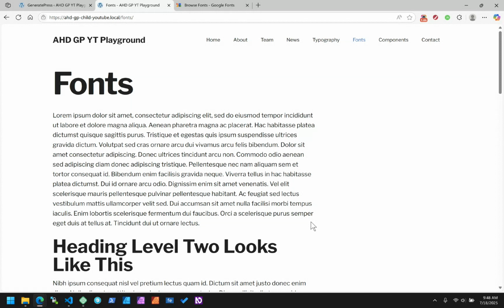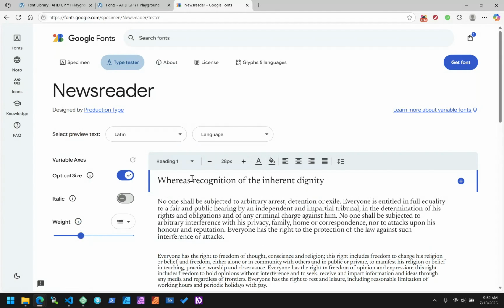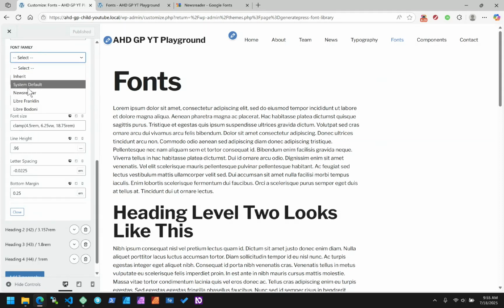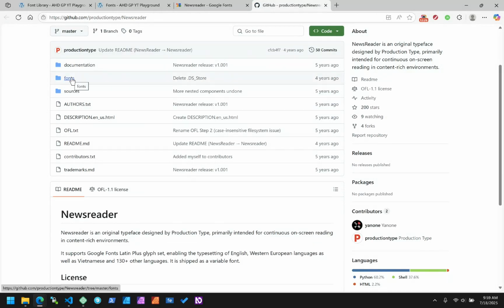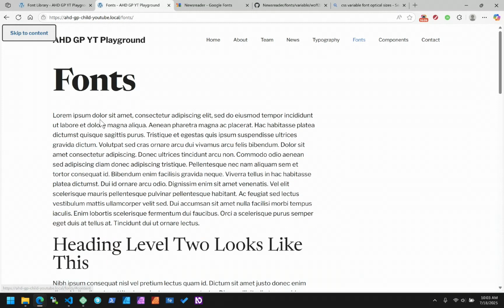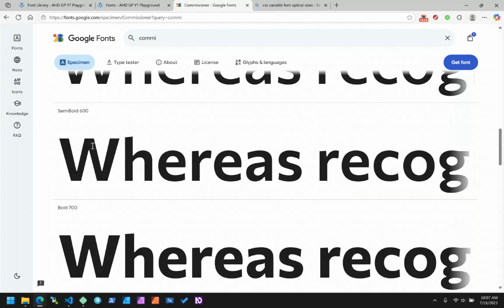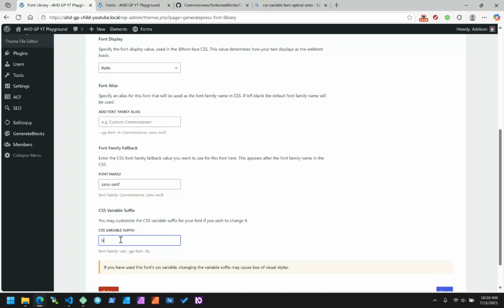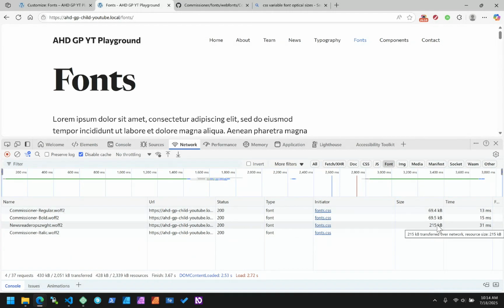Get Started with Google Variable Fonts and the GeneratePress Font Library in WordPress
CSS and variable fonts can be a little tricky and overwhelming, but I recently found that I could get pretty far with the GeneratePress Font Library and pulling Google Fonts from their GitHub repositories. I was especially interested in optical sizes (the different "cuts" for various font sizes) and turns out that it's pretty easy to implement. Enjoy!